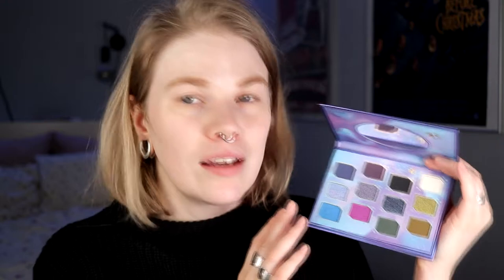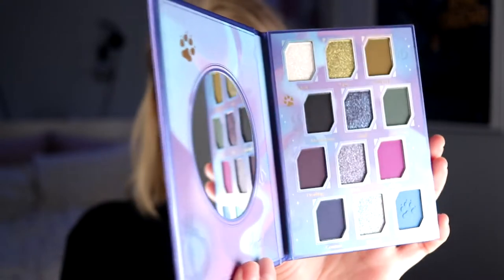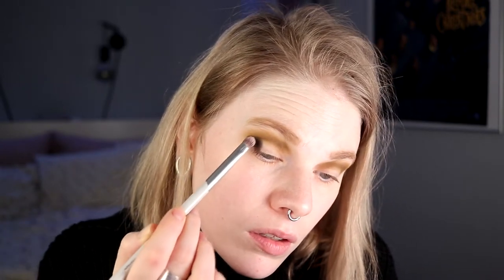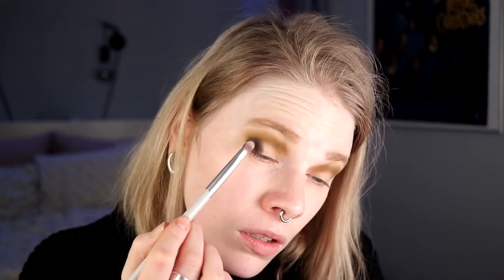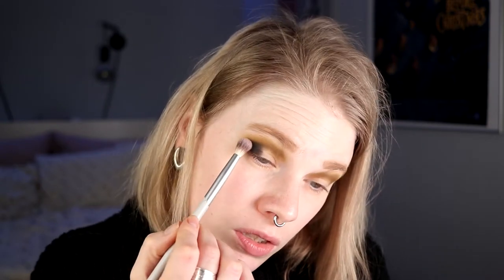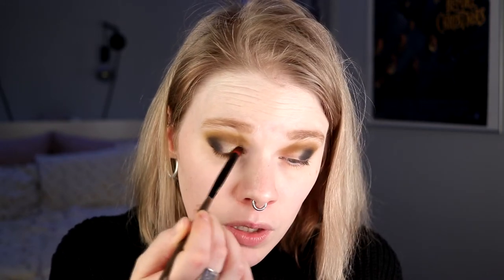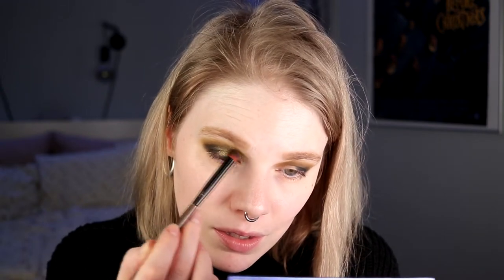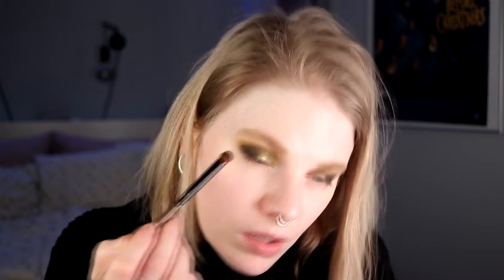| ODEN'S EYE x ANNETTE GIANT WOLVES | First Impression |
Hi!
Today i'm finally testing out Oden's Eye! I of course did buy Annette's palette but also Urd and a red lip stain.

BASE:
Nabla - Pressed Powder, Ambra, Adults Only & Ozone
EYES:
Oden's Eye x Annette Giant Wolves - Flare, Antipode, Annihilation & Hati
Colourpop - Wildcat
LIPS:
Oden's Eye - Red Apple

FAQ:
From: Sweden
Cruelty Free: Yes
Born: 1989
Ears: 20 mm
Septum: 2,4 mm

EQUIPMENT:
Camera: Canon EOS 77D
Editing program: Sony Vegas Pro 13
Lights: Day light and/or 2 soft boxes